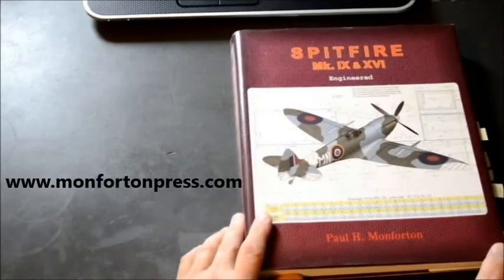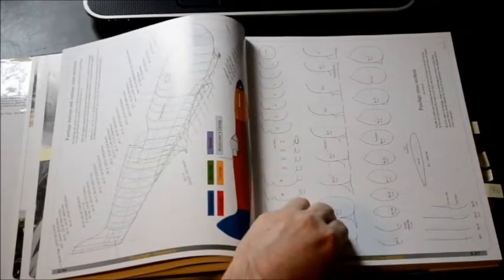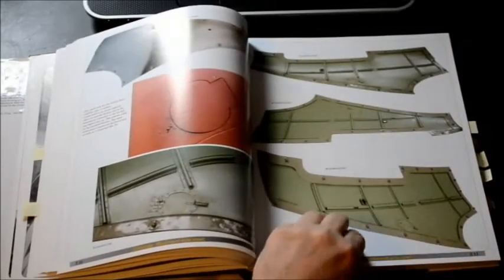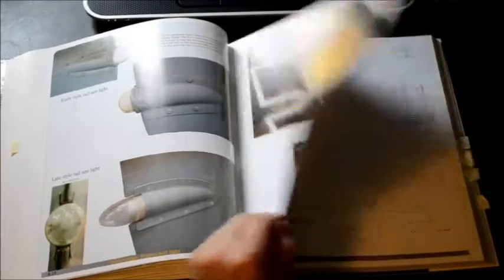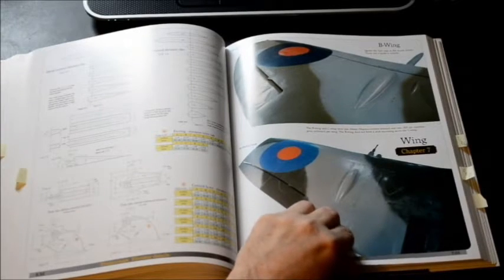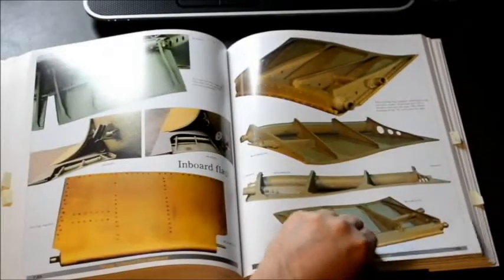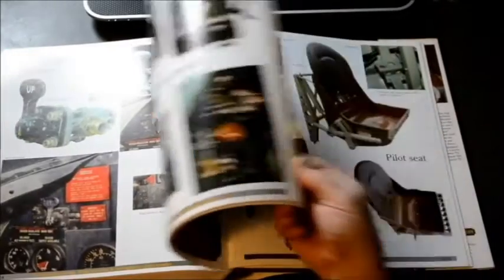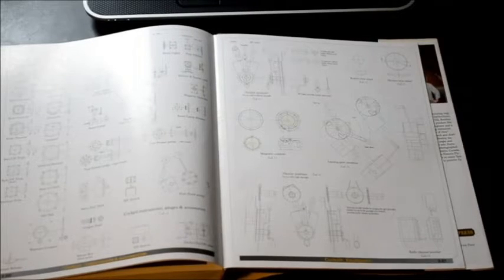Spitfire Mk IX & XVI engineered, book review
This book, highly praised by modellers and restores alike, details the Spitfire down to the last rivet. The aircraft is described via  800 plus photographs and hundreds of quality dimensioned line drawings. The chapter on the cockpit includes full size instrument gauge faces. The entire book is presented in full colour. The paper of the hard cover book is a pleasure to handle and the information absorbing.